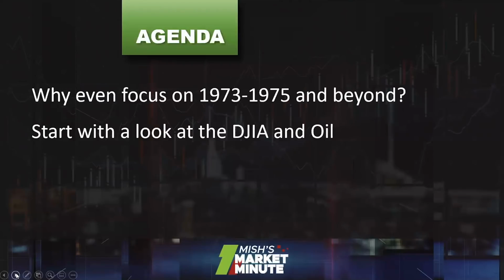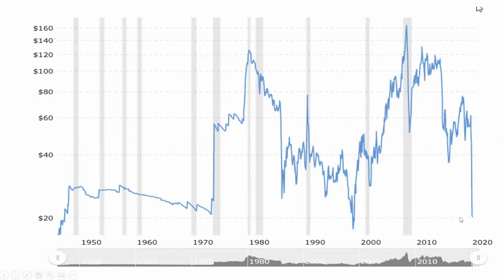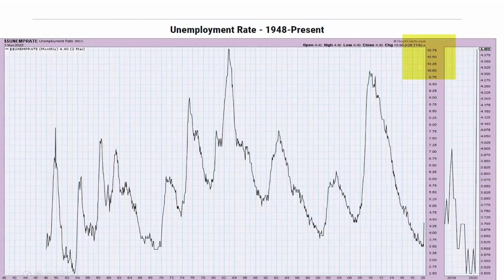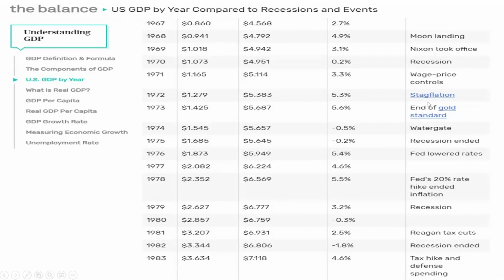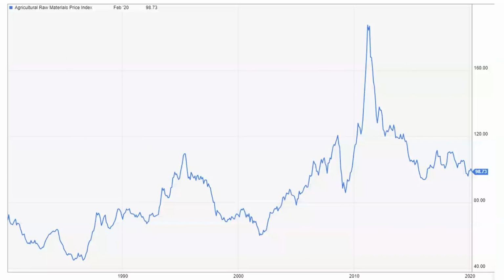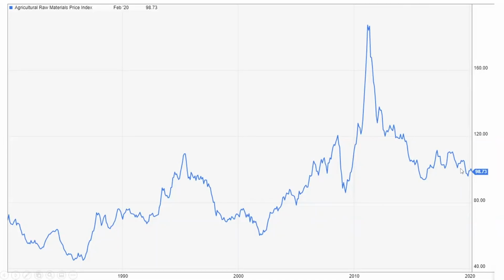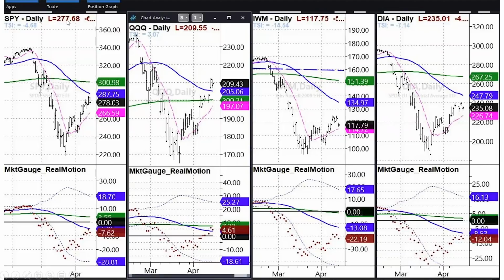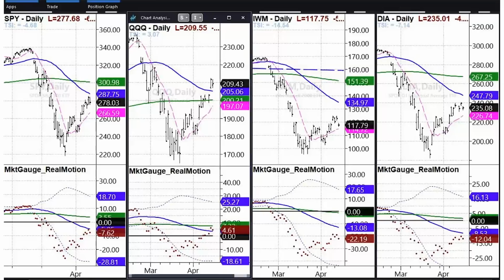Comparing Today's Market with the '70s | Mish Schneider | Mish's Market Minute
Many are calling the recent market activity similar to the great depression of the 1930’s. And clearly there are some comparisons. But what did not exist in the 1930’s was this level of QE.
During 1932, with congressional support, the Fed purchased approximately $1 billion in Treasury securities. Now that the Fed has bought up debt to an unprecedented level and the government is spending trillions on stimulus, a depression is not out of the question, but Mish shows you a better comparison to the mid 70’s.